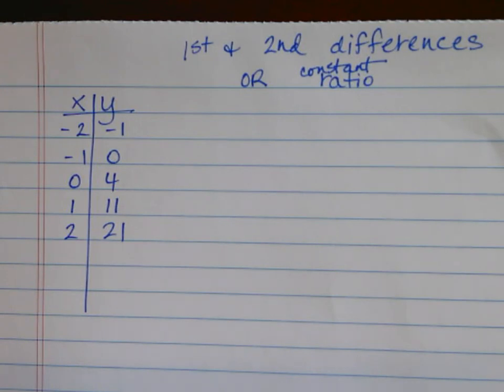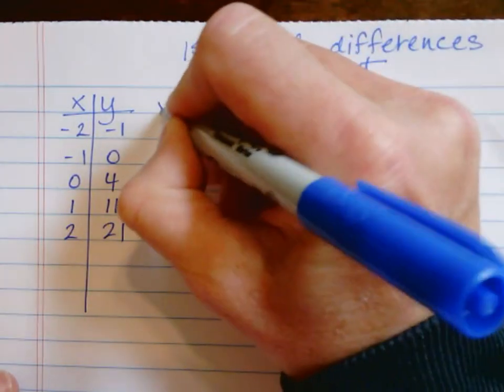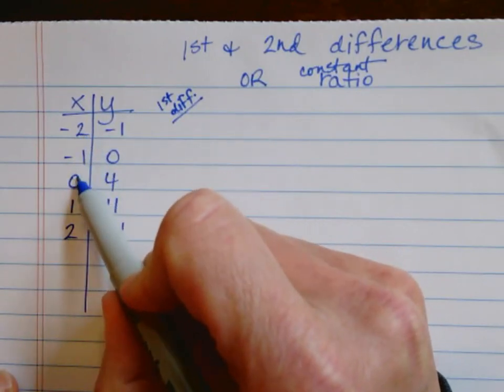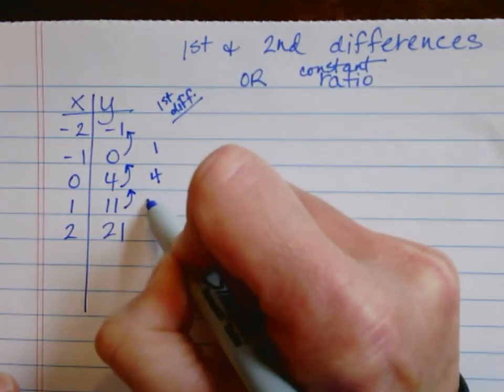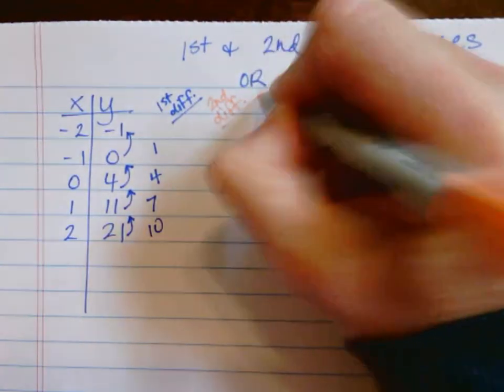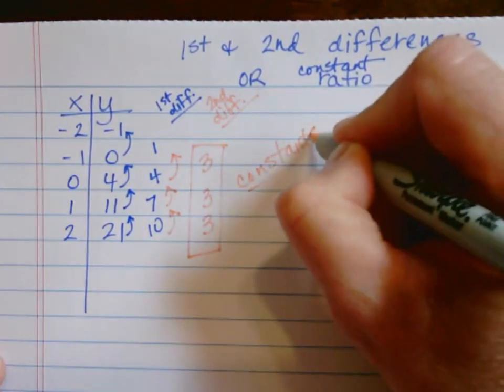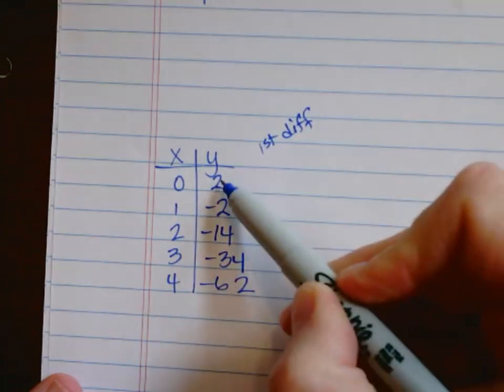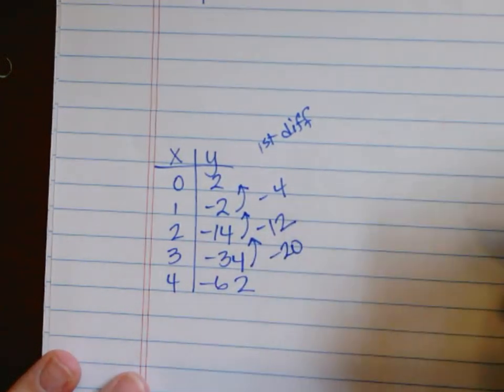Using 1st and 2nd Differences